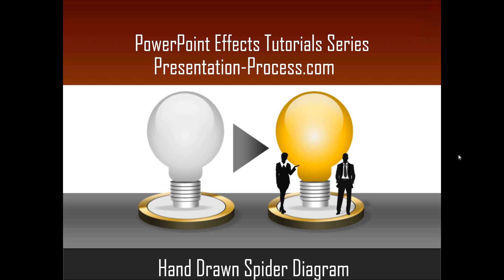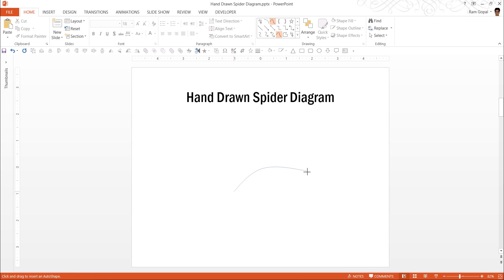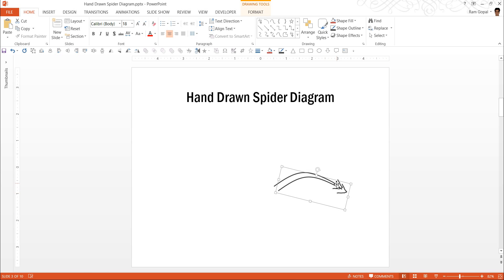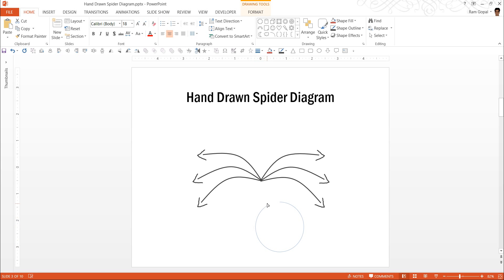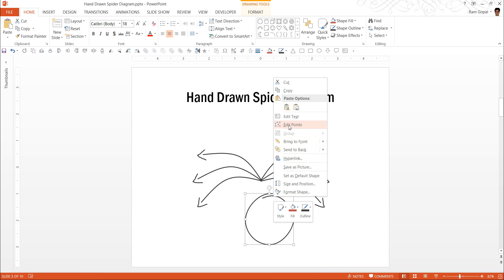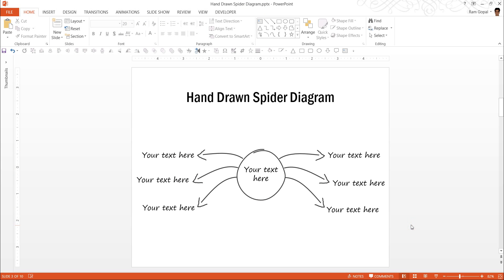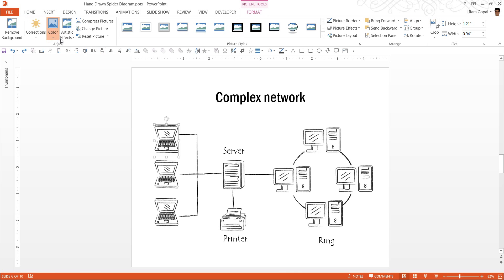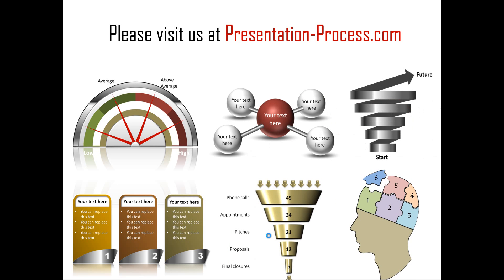How to Create Hand Drawn Spider Diagram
Learn to create a hand drawn spider diagram in PowerPoint with this video from effect series. The diagram consists of a central circle with arrows pointing out from the center. The diagram can also be called organic PowerPoint spider diagram or sketch effect graphic.

Use this diagram to show core diagram, related points, outcomes etc. in your business presentations.
Find 300+ more such Advanced PowerPoint Tutorials only at Presentation-Process.com